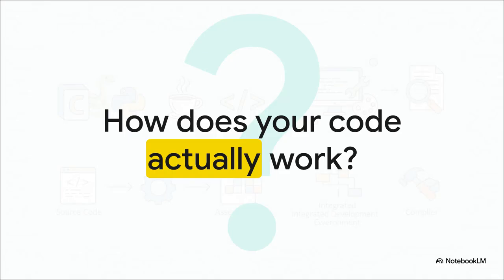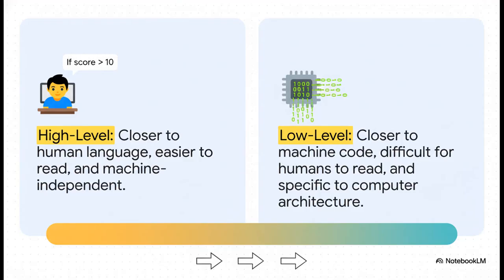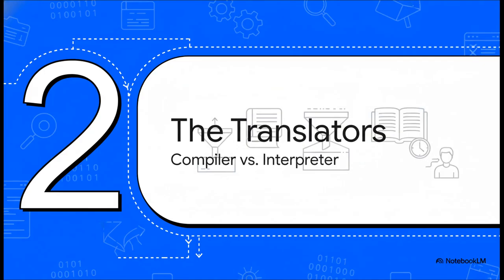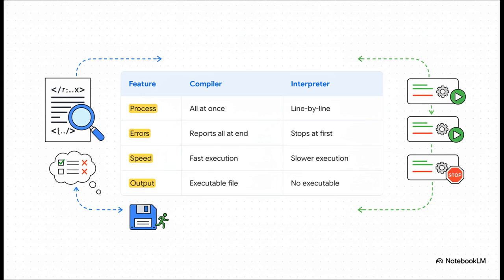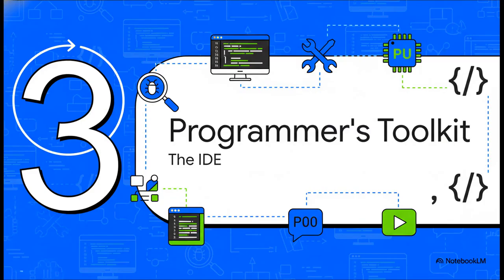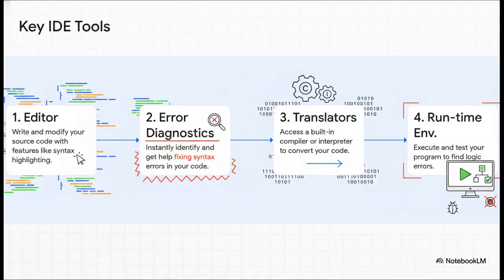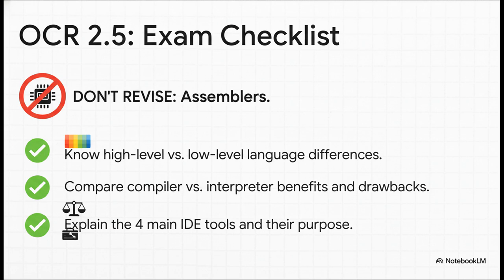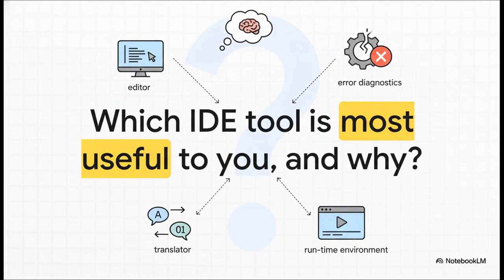OCR GCSE Computer Science 2.5.2 The Integrated Development Environment (IDE)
2.5 Programming Languages and Integrated Development Environments
2.5.2 The Integrated Development Environment (IDE)